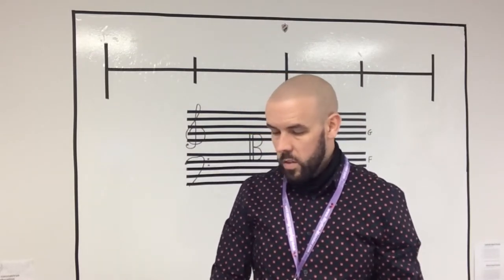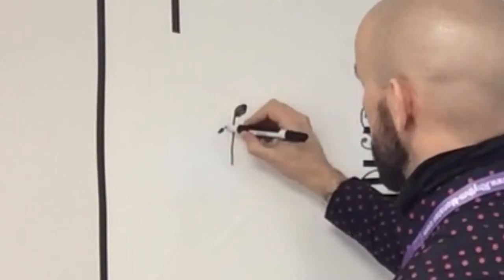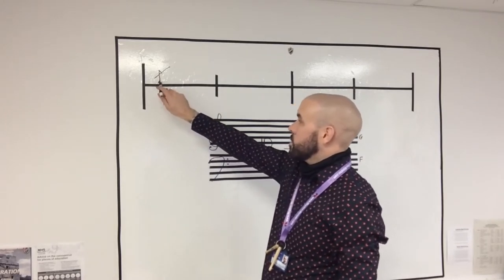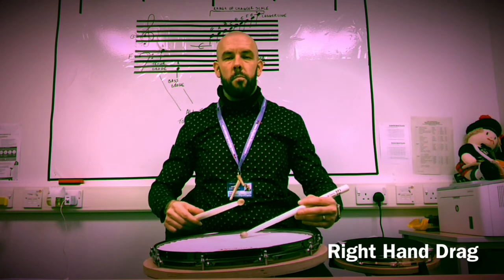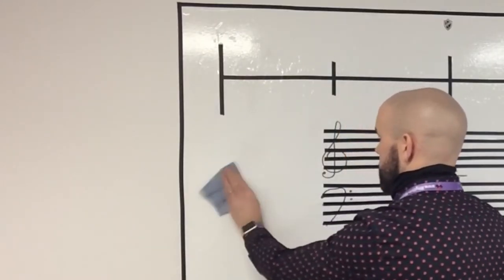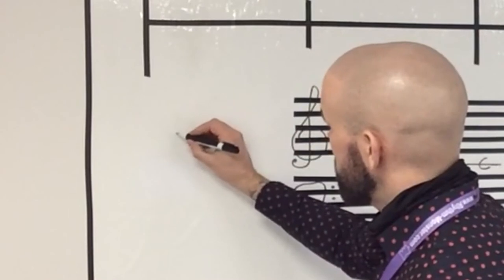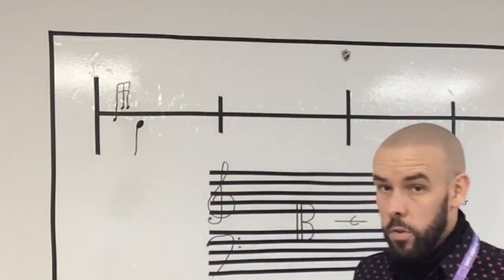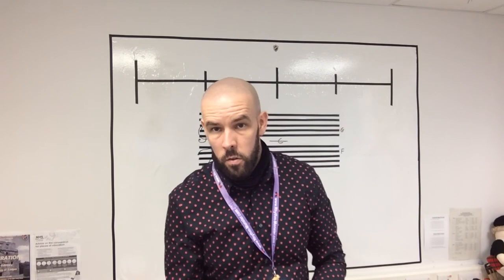Embellishments - Musical Theory Lesson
Here is a musical theory lesson for 'Embelishments' as taught by Simon Grant.  Handouts for this lesson can be found at the end of the video.  The lessons are aimed mainly towards pipe band drummers, but can be used for all instruments.

@Preston Lodge Drum Corps - Simon Grant